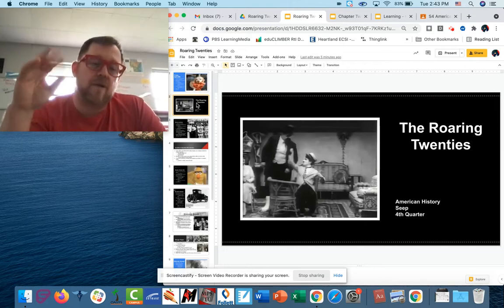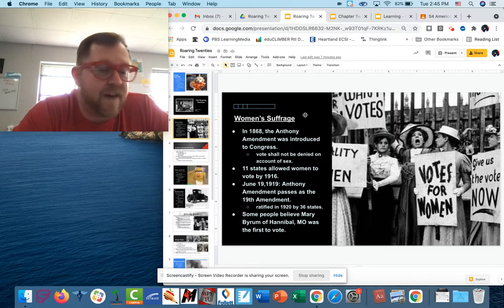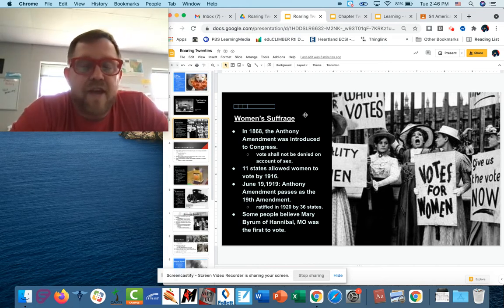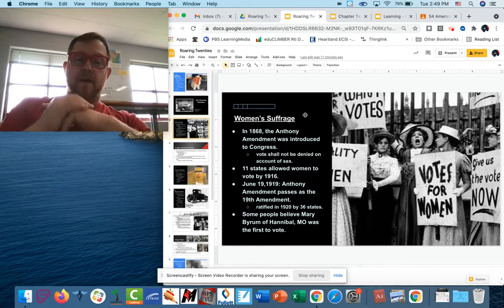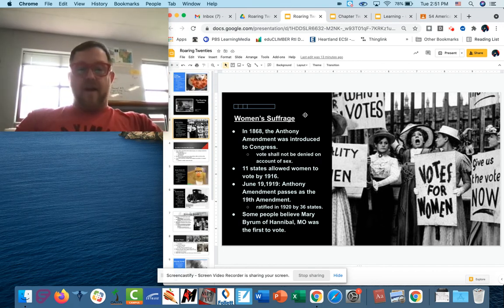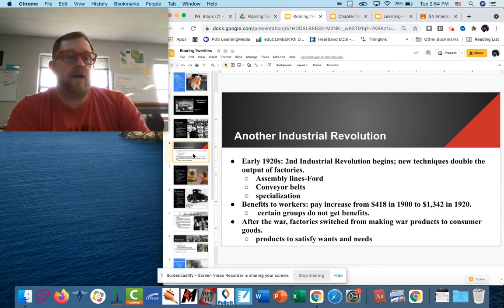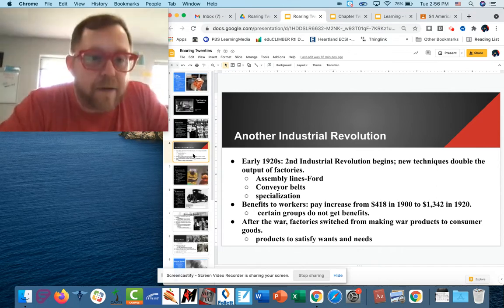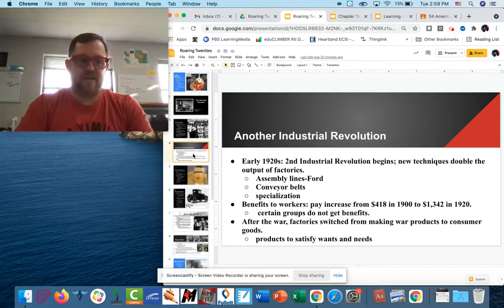Friday, April 30th American History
Here is the discussion that you will need for today. I run you through the directions for the day and the introduction to the 1920s. Please let me know if you have any questions.